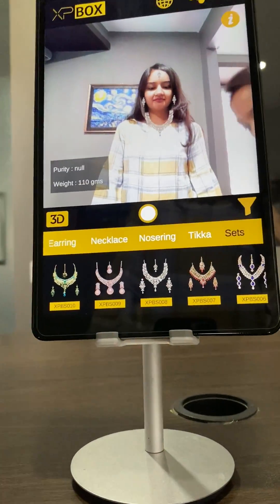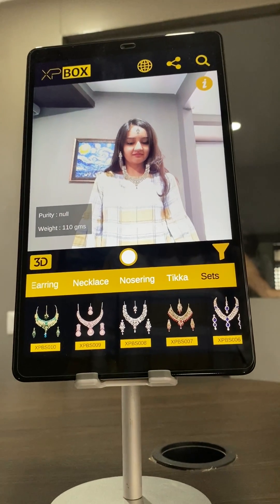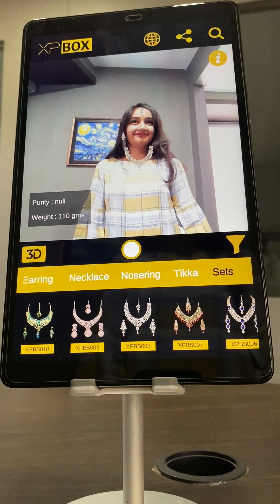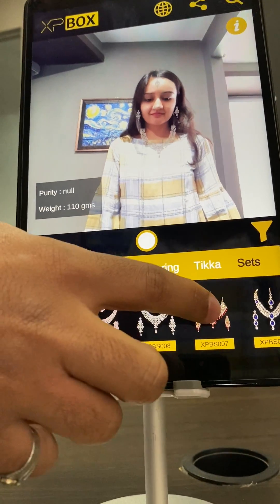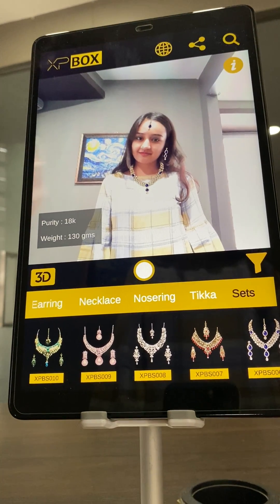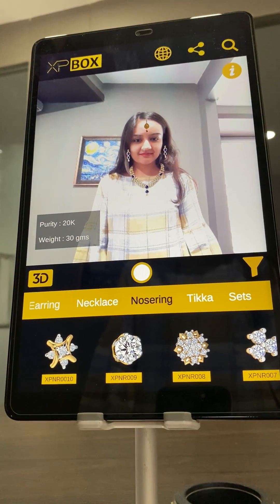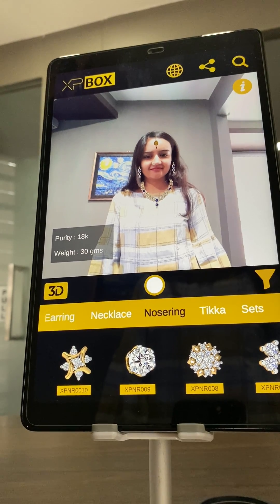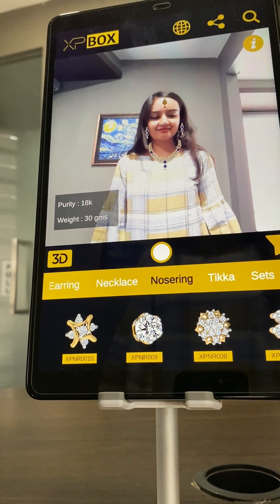ODOO E-Commerce with Augmented Reality by SerpentCS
Presenting Odoo integrated Augmented Reality Shopping experience that will allow the user to try accessories and cosmetics virtually and buy.